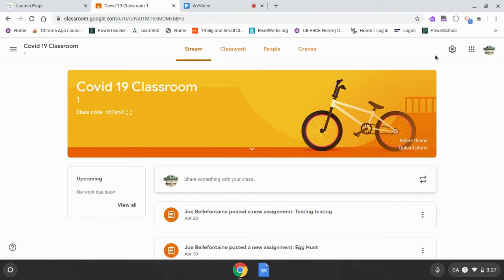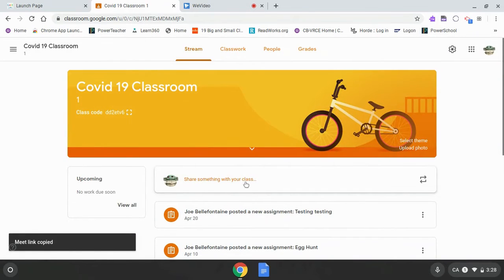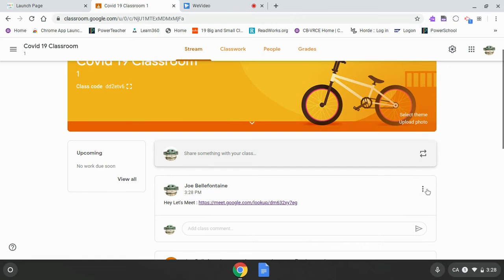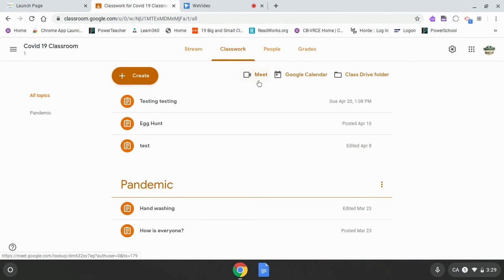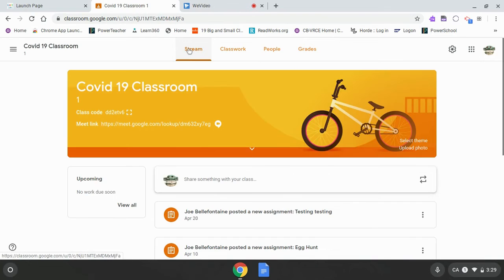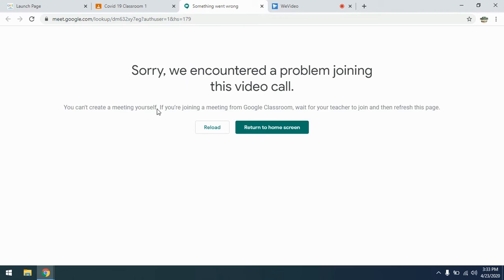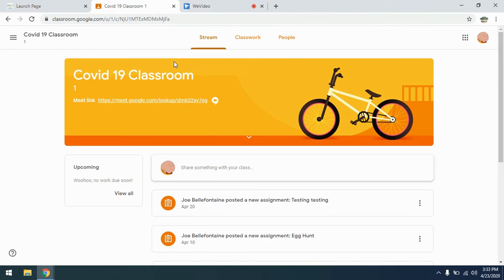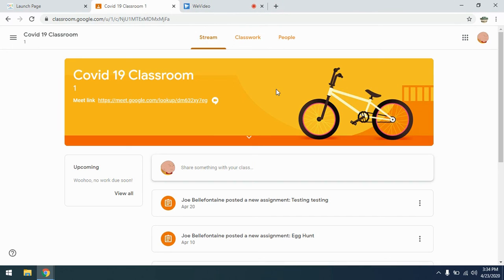Using Built in Google Meet in Classroom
Benefits and limits